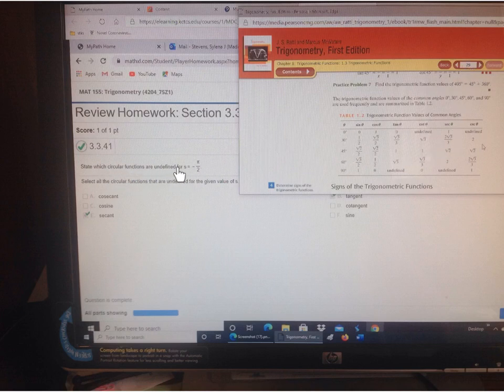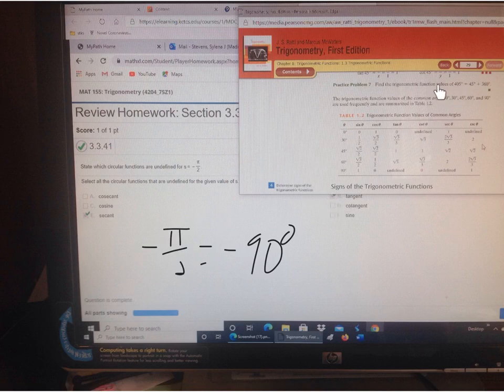MAT 155 section 3.3 #13